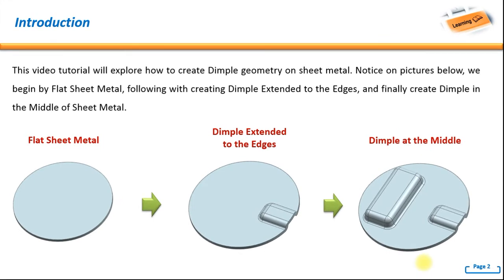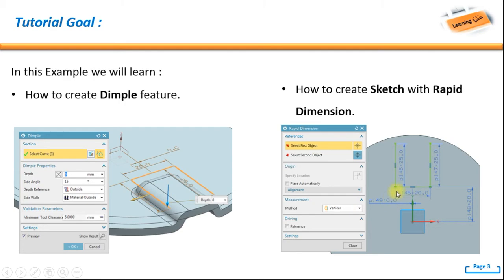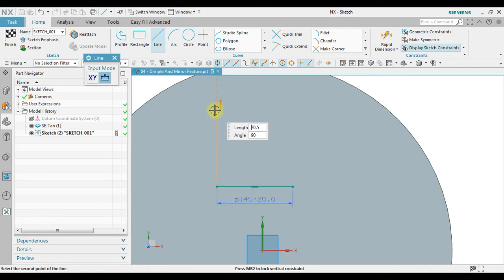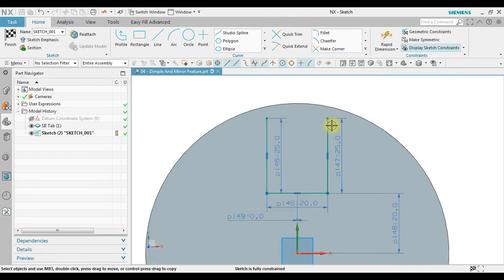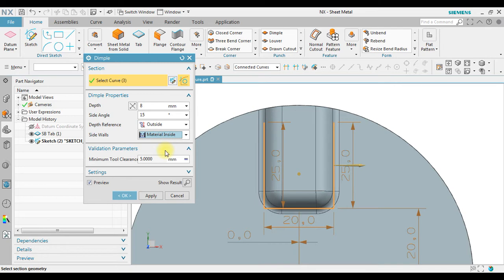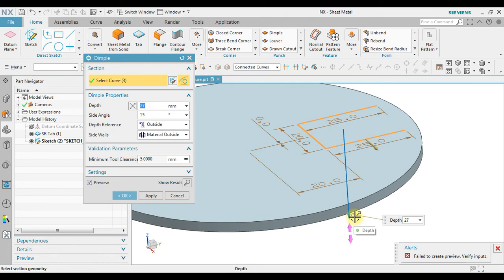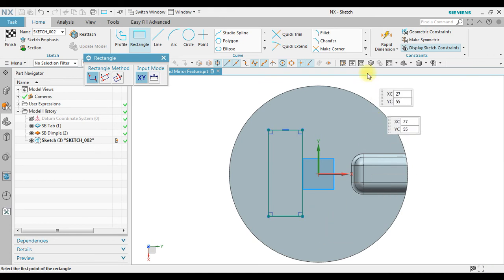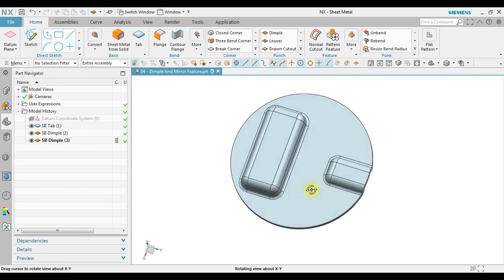NX Sheet Metal Design : Create Dimple on Sheet Metal